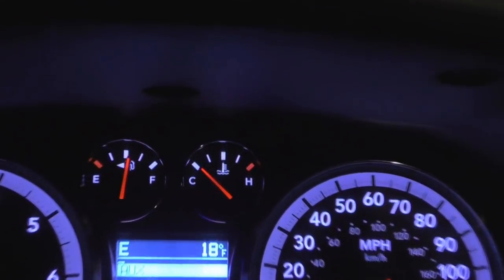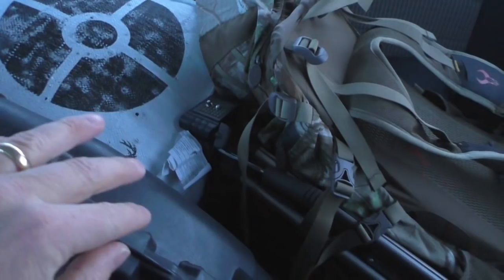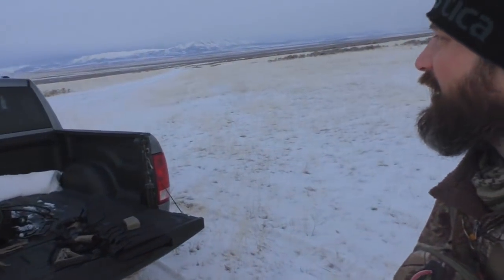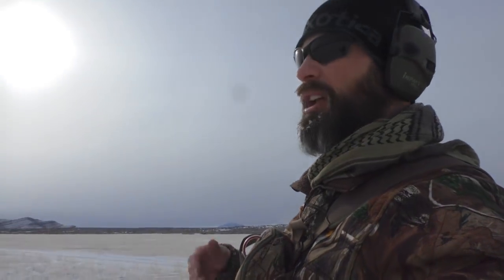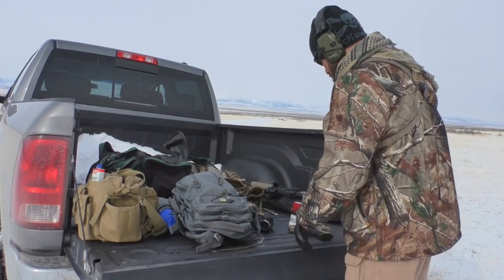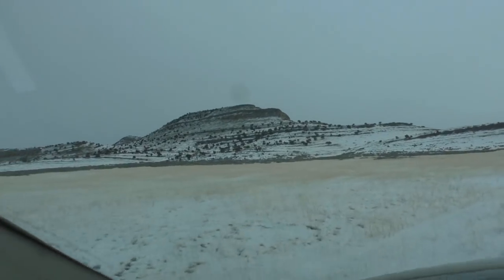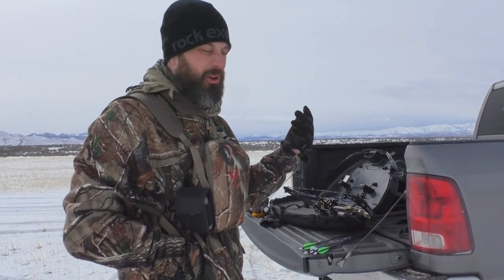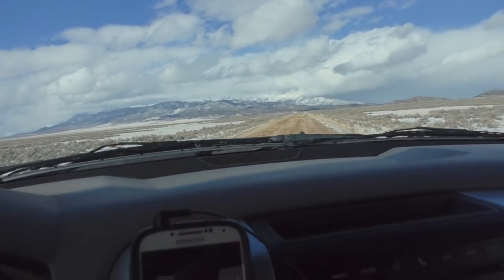Behind the Scenes with the Truck, AR, Pistol, and Bow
Hitting the snow covered single digit desert to play in the truck, test the AR in cold weather conditions again, test a Springer Precision extended mag release, and shot my bow…boy it was a tough day. A behind the scenes look at the day.